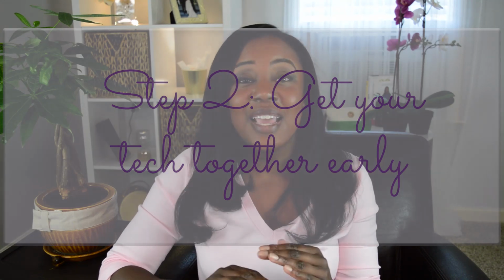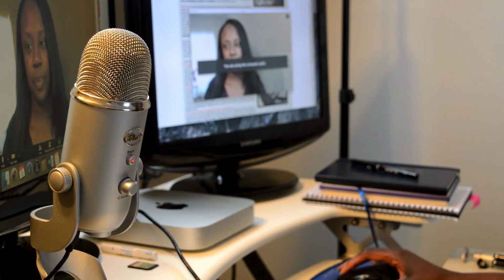5 Steps to Run a Successful Webinar | Tutorial: HOW TO CREATE A WEBINAR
This video is about running a successful webinar. If you want to create a successful webinar sales funnel, use these 5 steps to set up a webinar.

💼 Want to Sell a Mini Workshop?
💯 Getting Your Coaching Business Started?

👋🏽 My name is LaTisha Styles. I’m known for creating 6 and 7 figure earners, helping business owners shift subconscious blocks, raise their rates, and build the marketing systems they need to create massive profit.

(partner links)